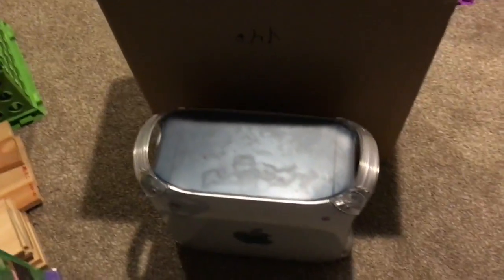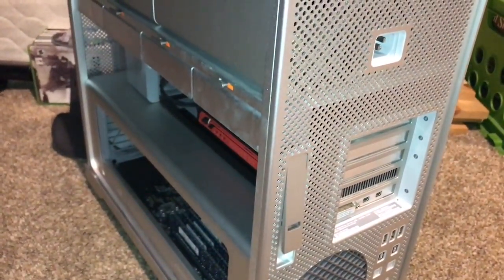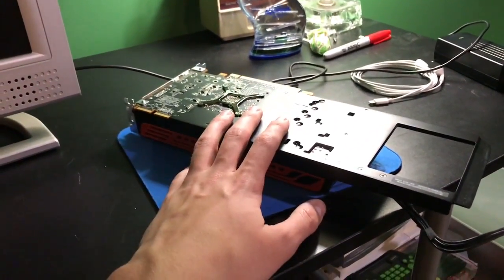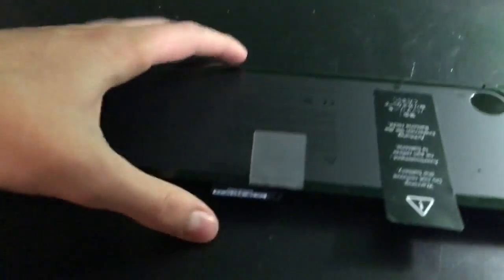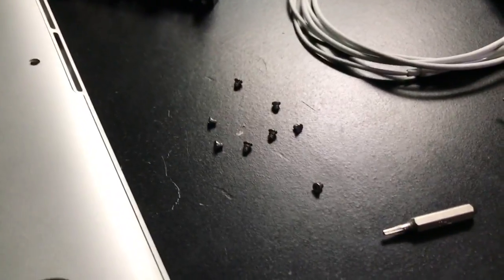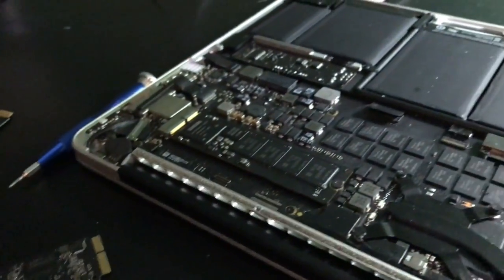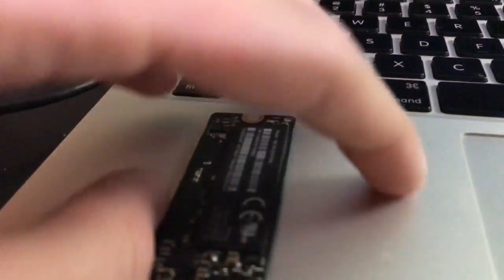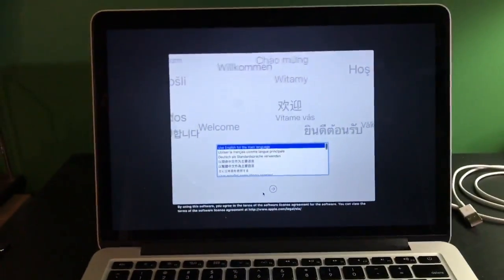New 2010 Mac Pro Part 1, MacBook Pro Battery Replacement, & Work Trash Finds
My new mid 2010 Mac Pro unboxing + video card test, a 17" MacBook Pro battery replacement, and some stuff I found at work. Also the video was cut at 0:59 due to personal info shown. Hope you guys enjoy! Also Mac Pro specs & video times

Video Times:
MacBook Pro battery replacement 6:27
Work Finds 9:28

Mac Pro Specs:
2.8 GHz quad-core Xeon
8GB (4x2GB) RAM
1TB 7200RPM hard drive
ATI Radeon 5770 with 1GB GDDR5 VRAM